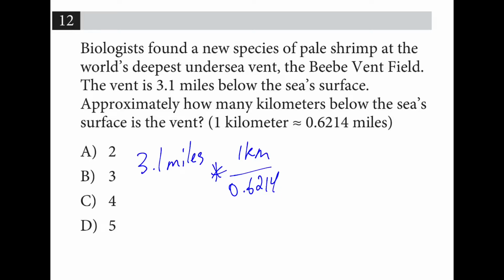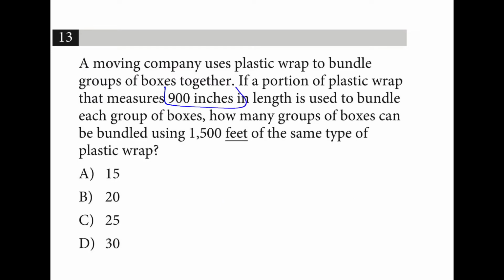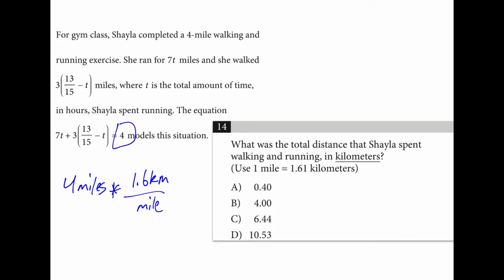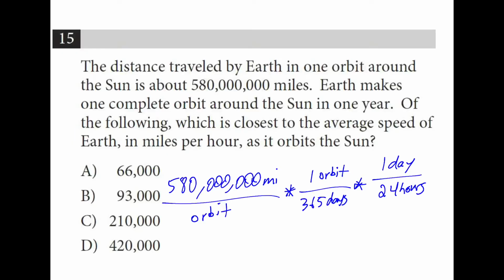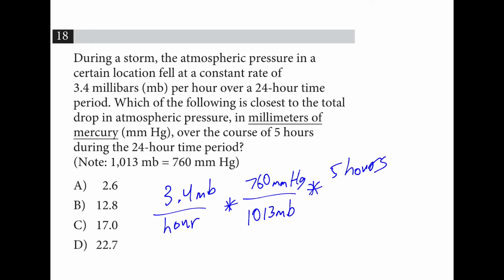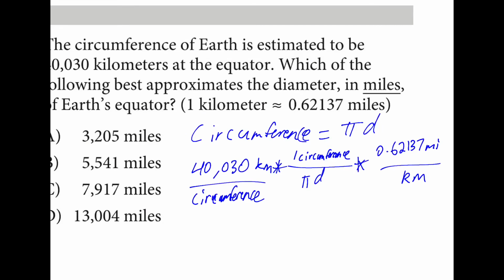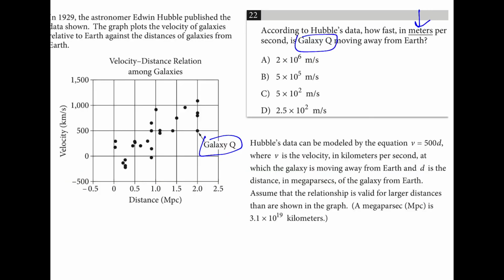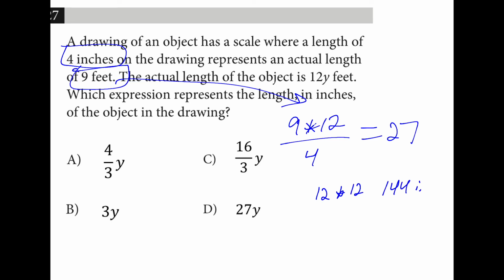Converting Units 3